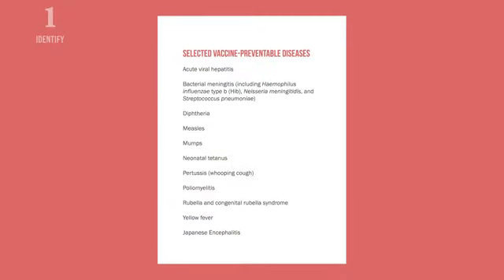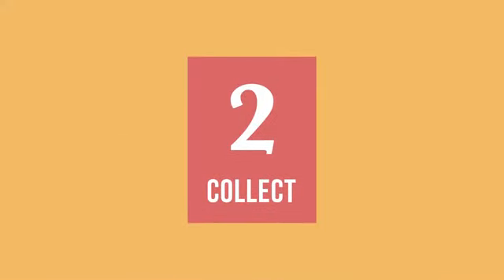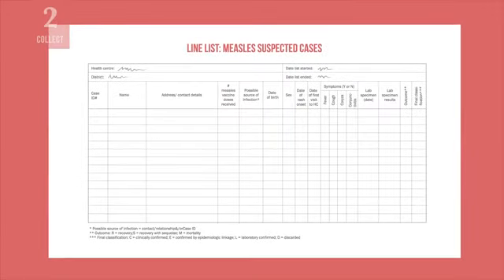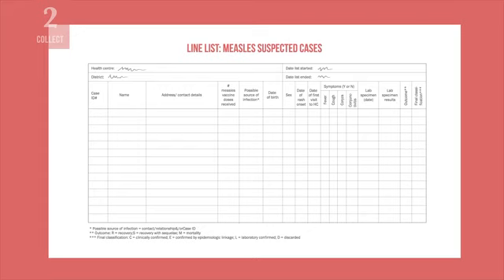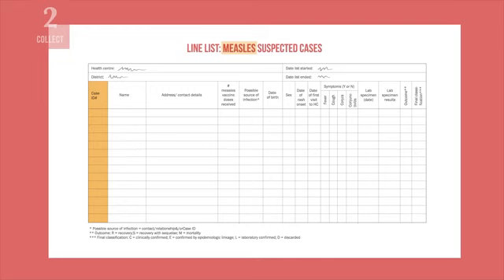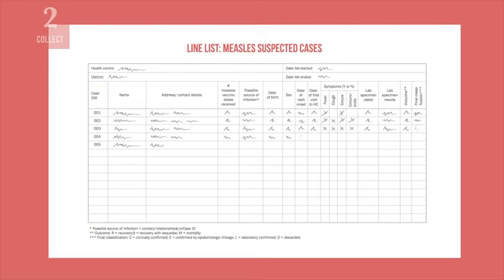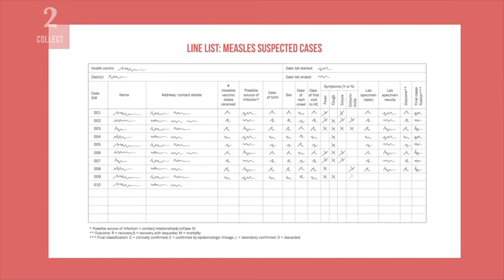How to use line list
Quick & handy way to refresh your knowledge